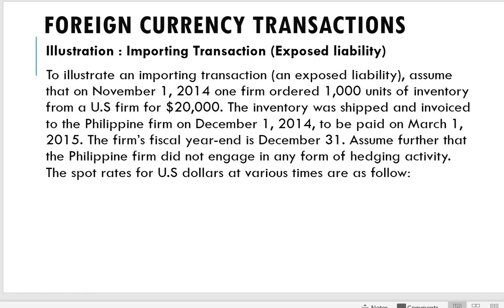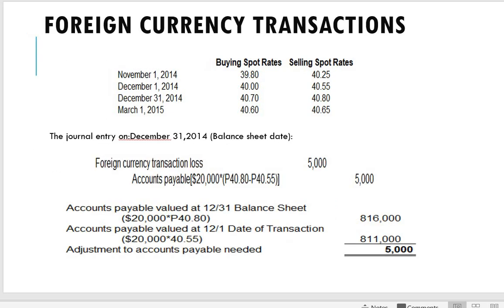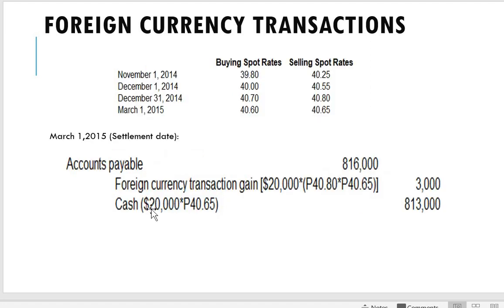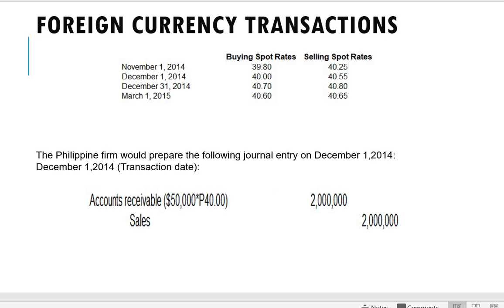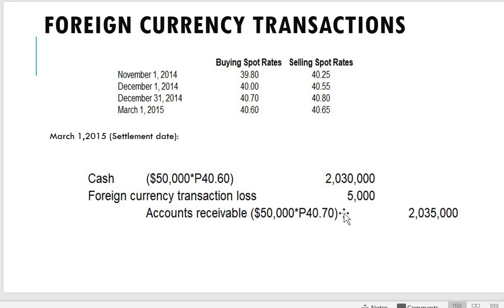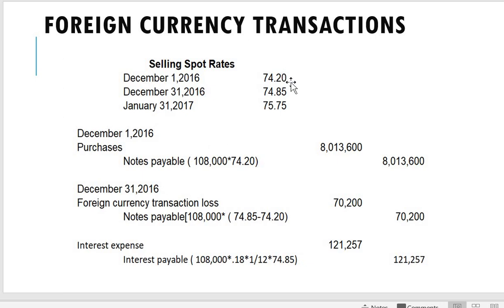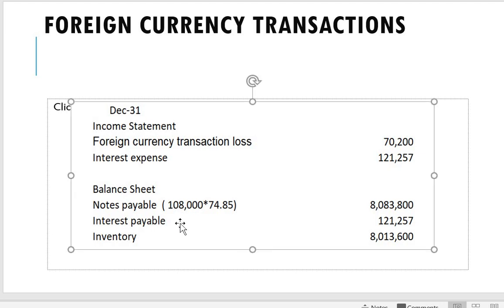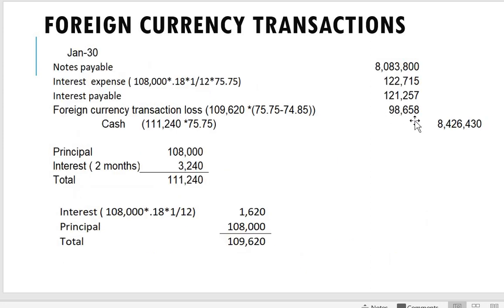Accounting for Foreign currency Transactions part 2